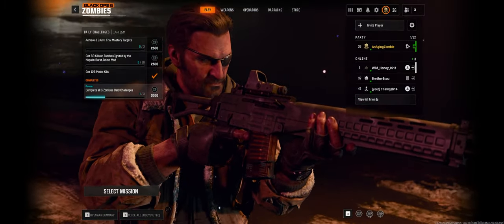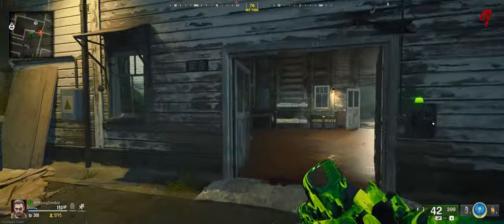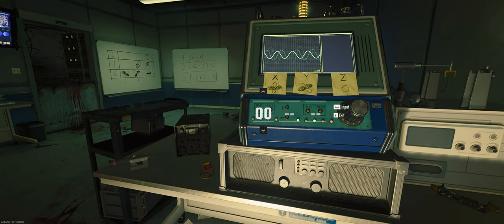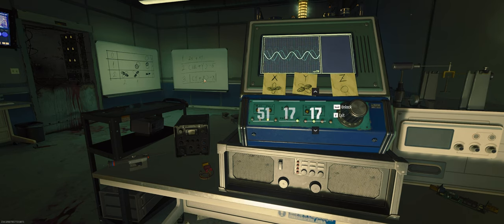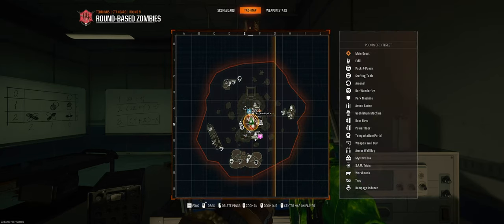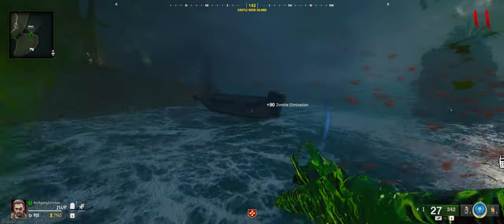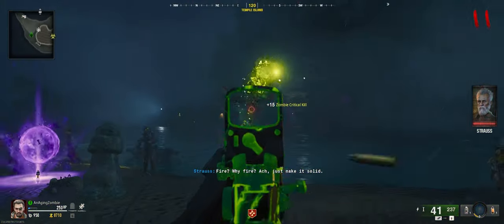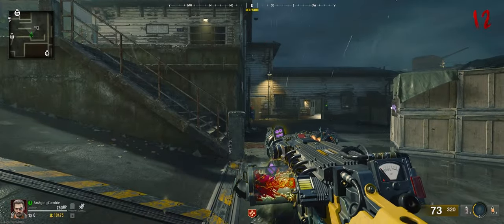BO6 - How to Get the Free DRI-11 Beamsmasher in Terminus Island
Hey everyone! Here is a quick guide on how to unlock the DRI-11 Beamsmasher in Terminus Island.

Chapters:
00:00 Intro
00:09 Power
00:28 Deadwire
01:40 EMF FOB
01:52 X Laptop
02:21 Y Laptop
02:34 Z Laptop
02:49 Multiphasic Resonator
03:09 Battery
03:20 Code Input
05:20 Island Locator
05:47 Castle Rock Island
06:48 Crab Island
07:54 Temple Island
08:33 AMP Munition
09:02 Craft DRI-11 Beamsmasher